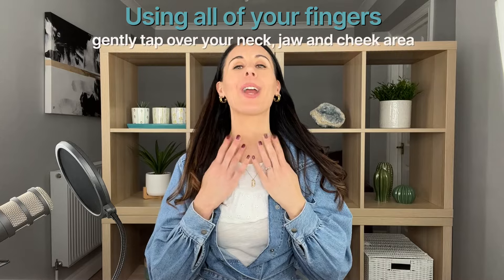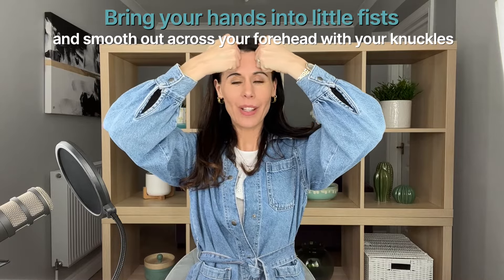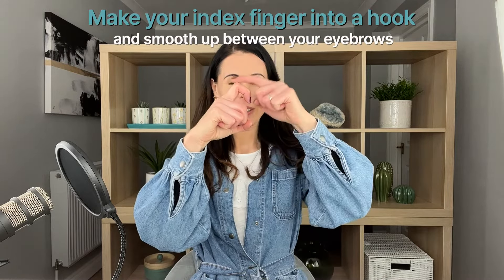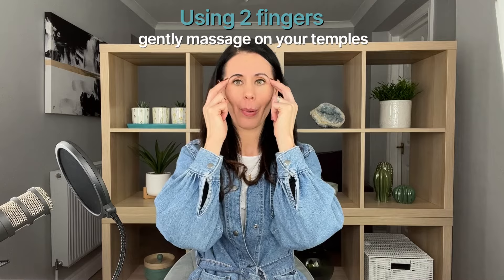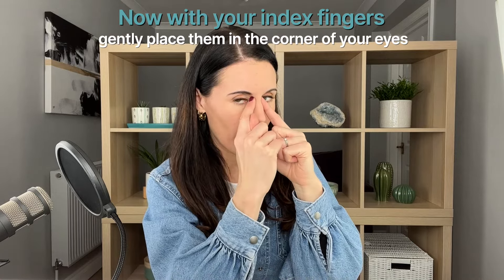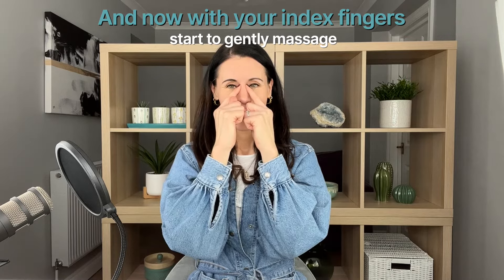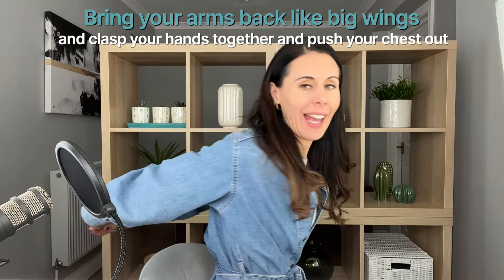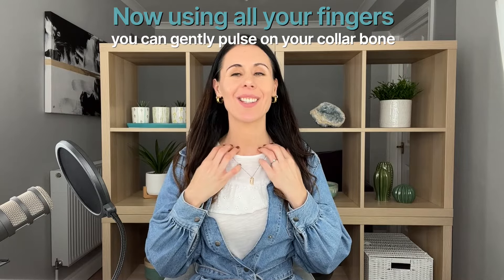25 Minute Face Yoga Class For Your Most Lifted, Vibrant Skin Yet!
In this full 25 minute face yoga class you will be guided through facial exercises that will help give you your most lifted and vibrant skin yet!